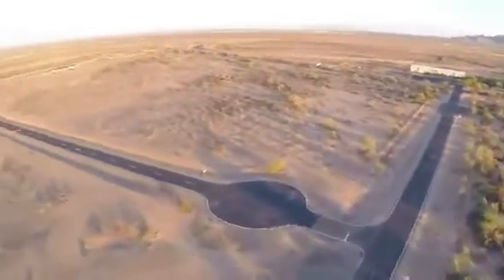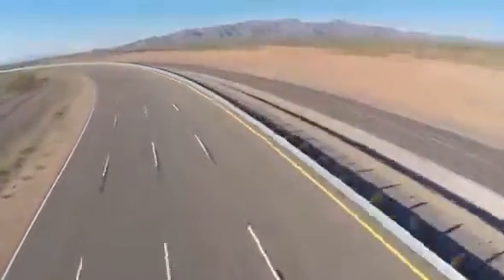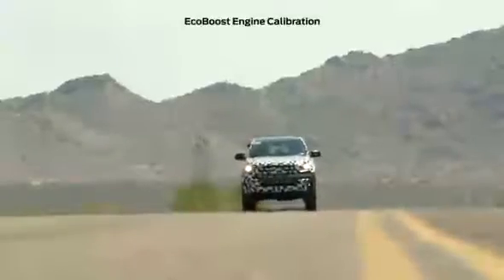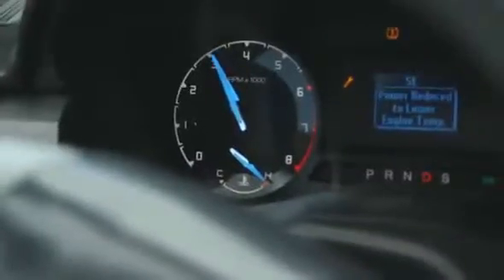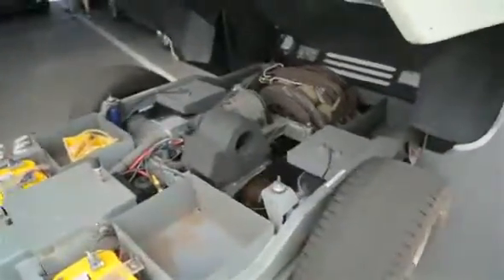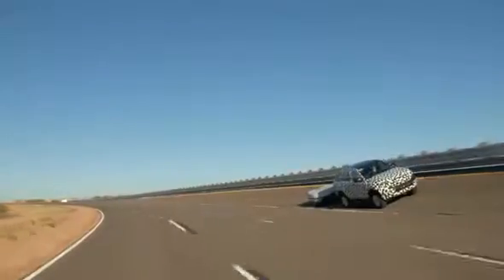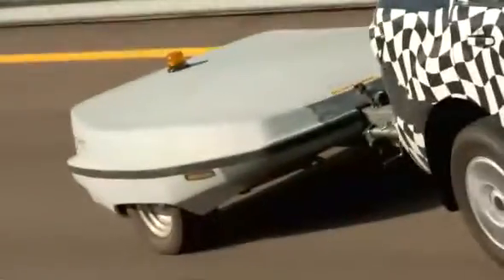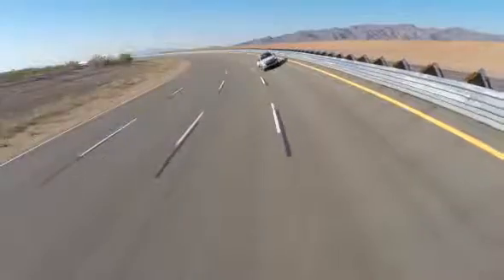The toughest place on earth for an engine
Ford Arizona Proving Ground is the ideal place to relentlessly test the Everest’s engine capabilities. With extremes of temperature and altitude, the conditions are perfect for our engineers to push the engine past its limits, again and again. As they say, they’re not there “to baby it”. They are there to test it to the extreme so it’s ready for anything it will face in the real world.